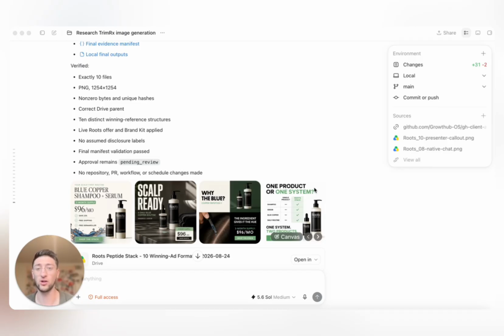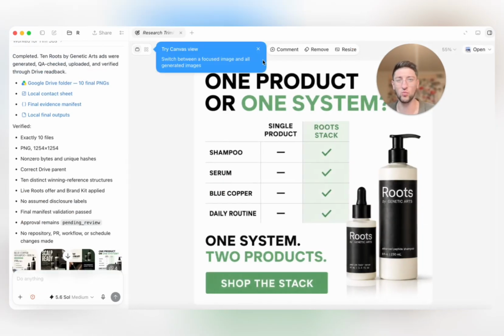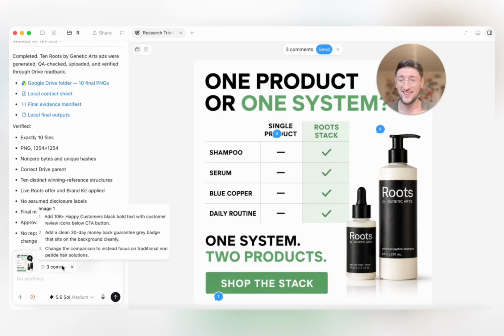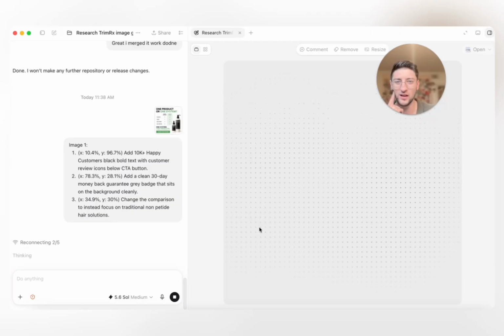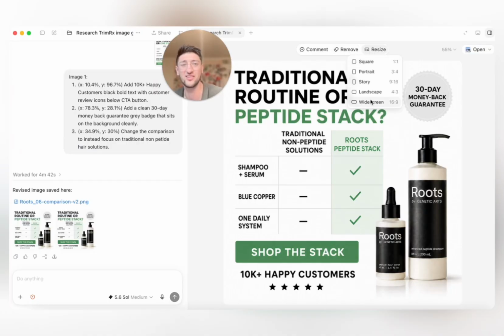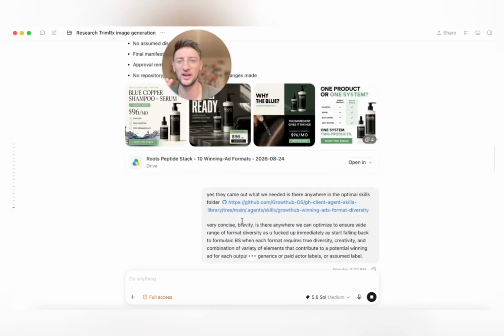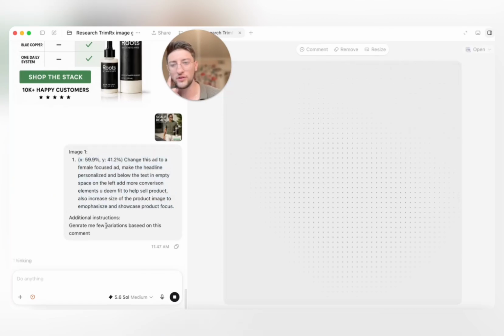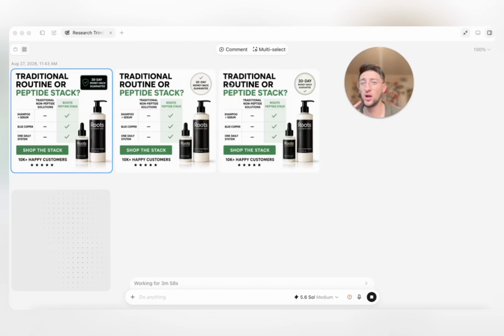How to Use ChatGPT’s New Image Editing Controls for Winning Ads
In this video, we breakdown the new in-painting and image editing controls in ChatGPT and OpenAI Codex.

Learn how to leverage feature tools including Commenting (pixel tagging), Object Removal, and Resizing to rapidly revise AI-generated ad creatives without starting over from scratch.

WHAT YOU WILL LEARN:

👉 The 3 Core In-Image Tools: How to use commenting, brush removal, and aspect ratio resizing directly on generated outputs.

👉 Pixel-Specific Commenting: How tagging exact image locations automatically passes precise coordinate data to the AI for targeted edits.

👉 Batch Conversion Stacking: How to request 3 to 5 rapid variations at once to add high-converting social proof, trust badges, and money-back guarantees.

👉 Selective In-Painting & Erasing: How to draw over unwanted ad elements or visual artifacts to clean up backgrounds instantly.

👉 Codex Evaluator Benchmarks: Setting benchmark criteria for your agents so revisions consistently align with customer pain points.

👉 The Graphic Designer AI Workflow: Generating 10 to 20 base variations and using a human-in-the-loop session to scale winning ad creatives.